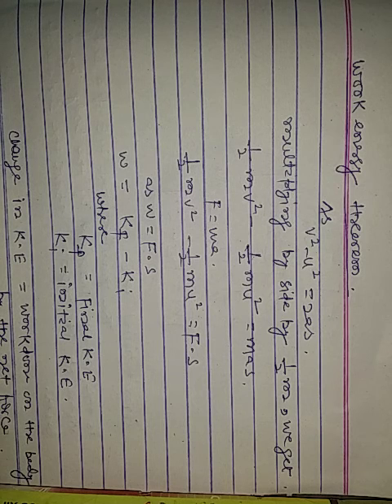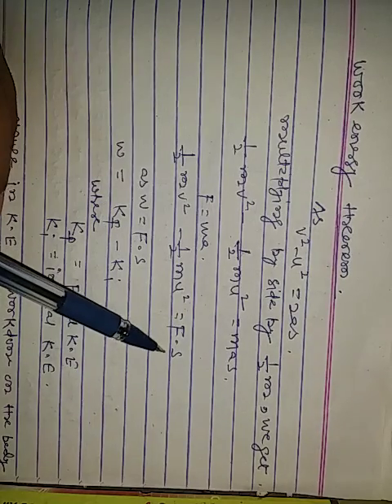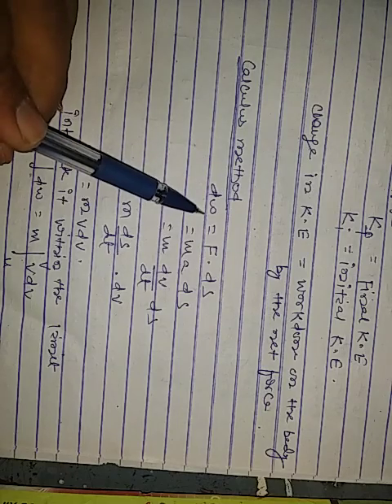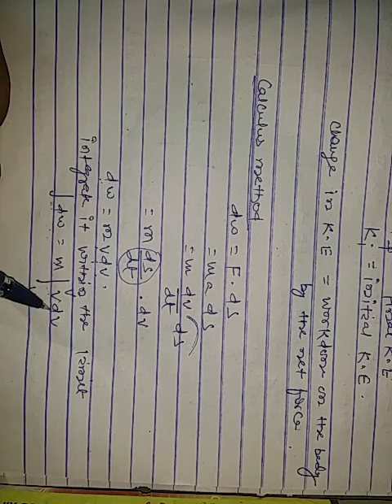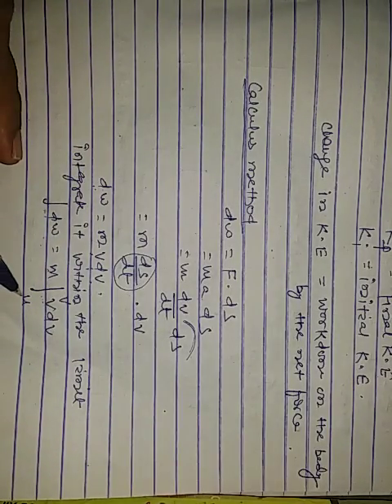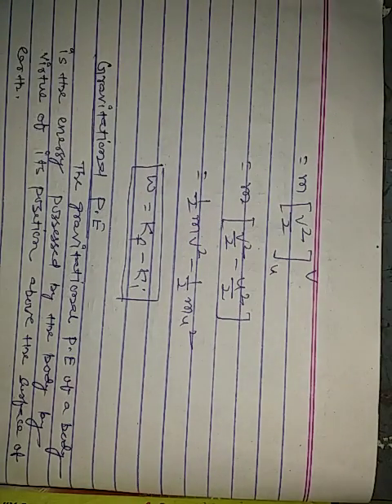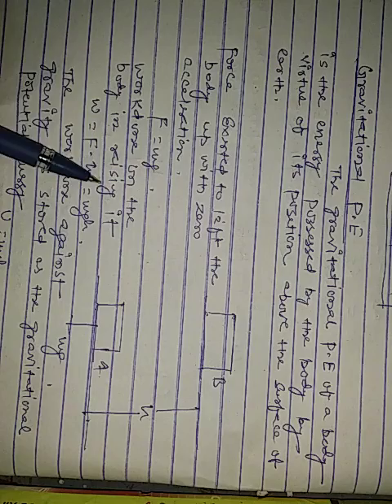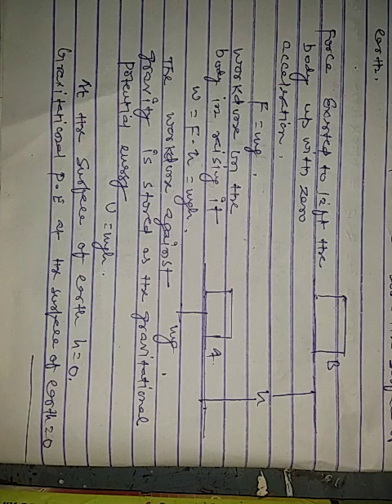Class 11 Physics work energy theorem by Rajeev sir